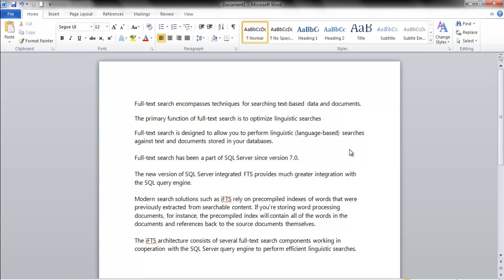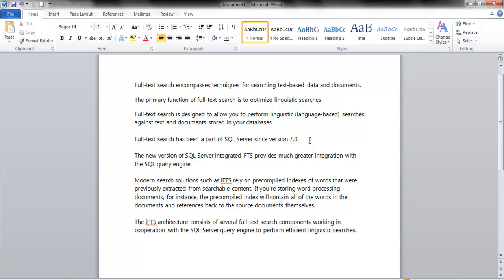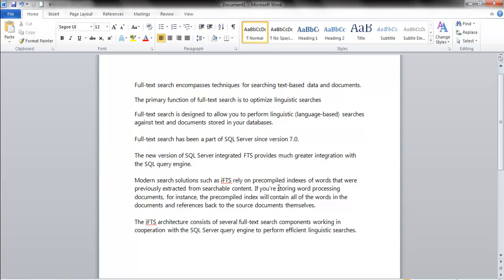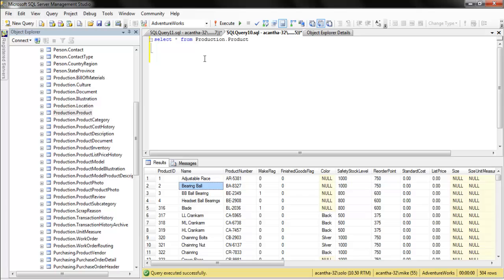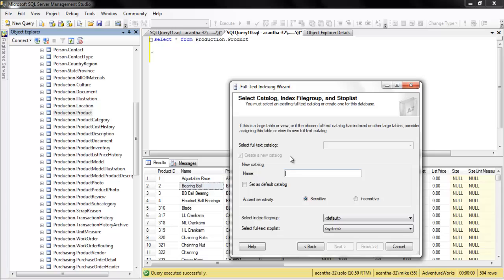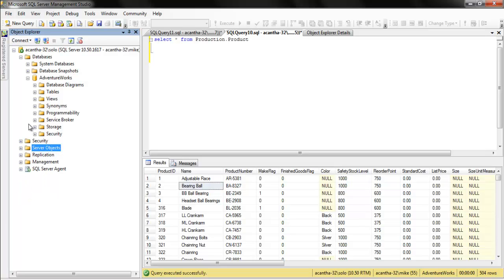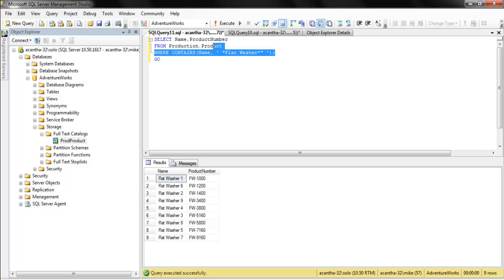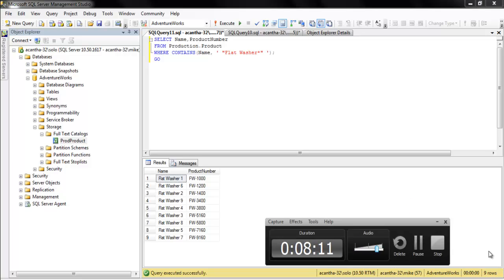FullText Search - 2008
iFTS Example